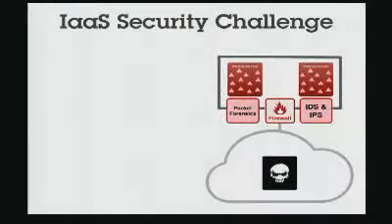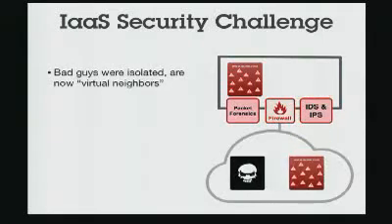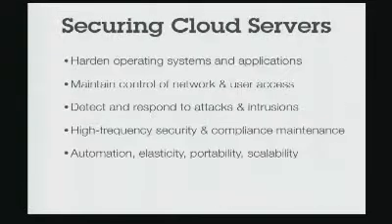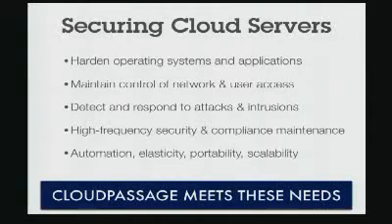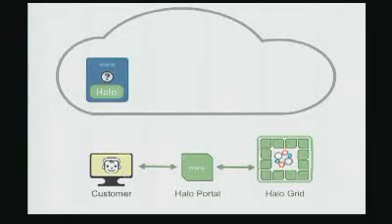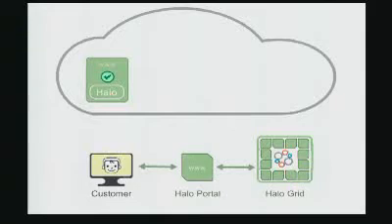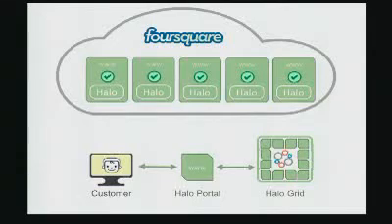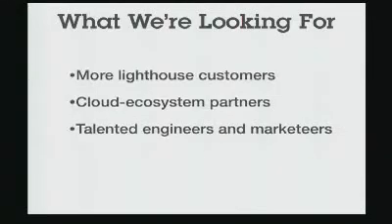CloudPassage Presents at Under the Radar: Consumerization of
CloudPassage Presents at Under the Radar: Consumerization of the Enterprise 2011 - Captured Live on Ustream